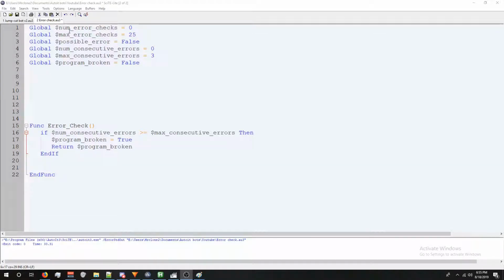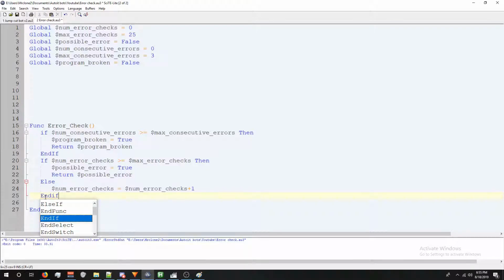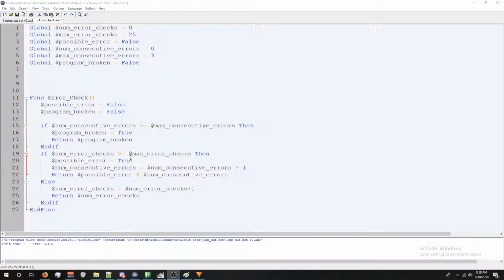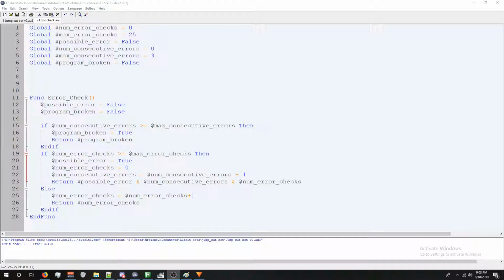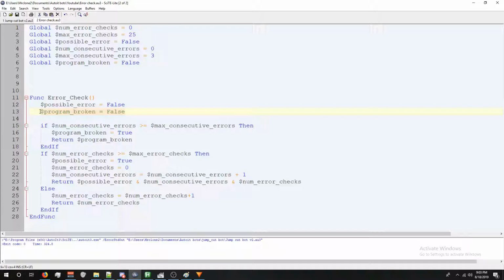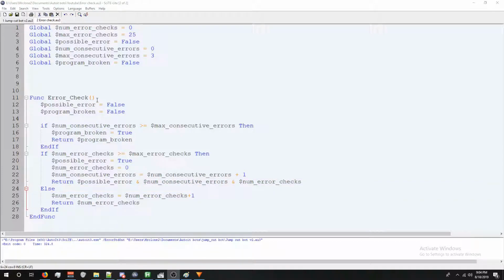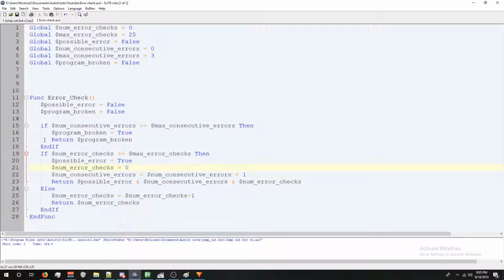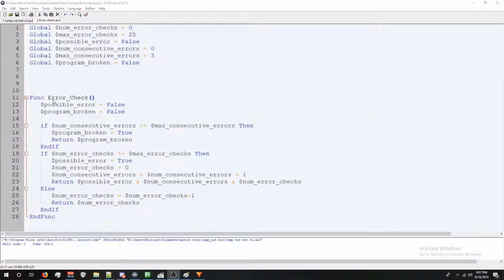Autoit: Error Checking Part 3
In this part we will finish creating the Error Check function. In the next and final part we will add a little more functionality to make it easier to see when an error has occurred, as well as using parameters to manually set the $max_num_errors